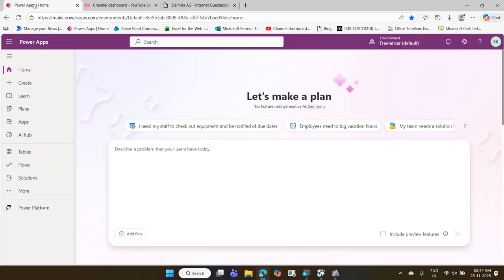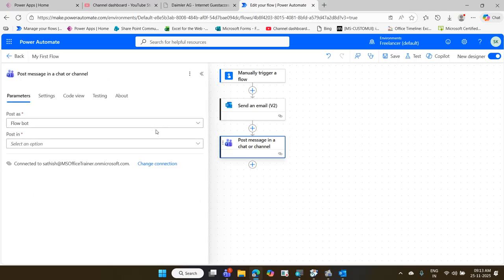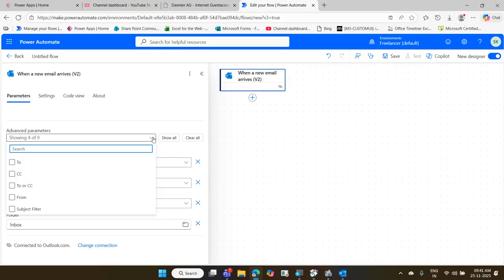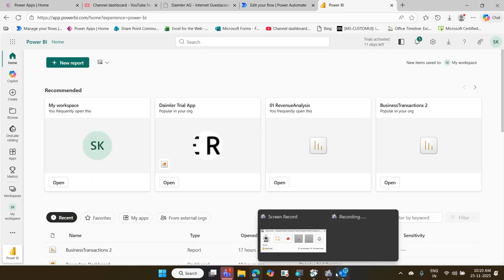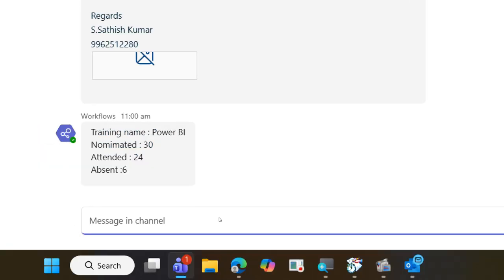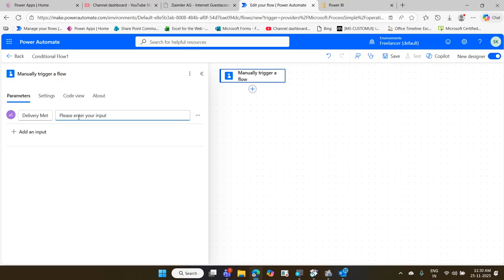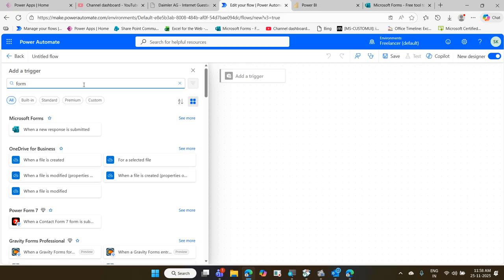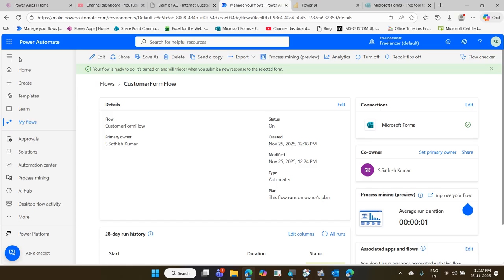Microsoft Power Automate Session 1 Daimler 25th Nov 2025